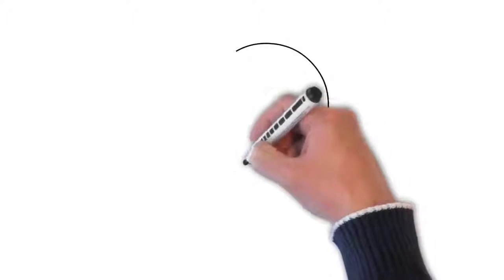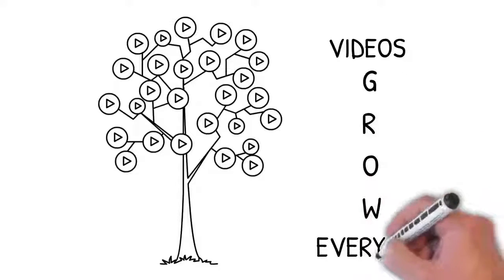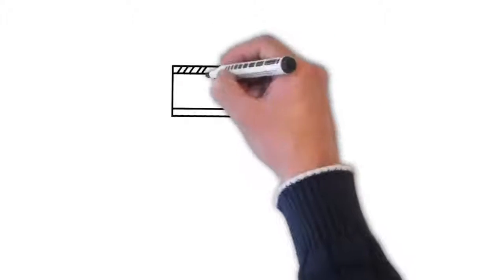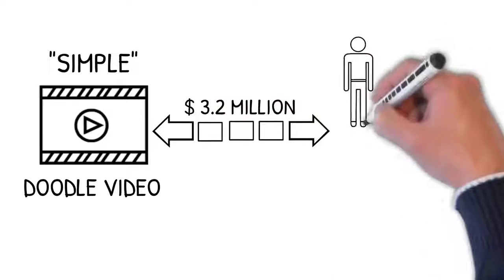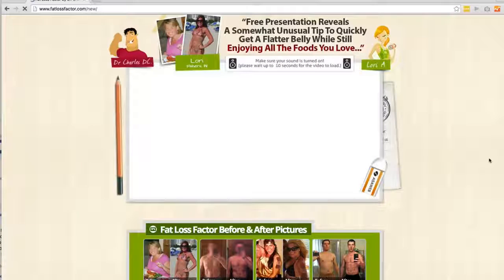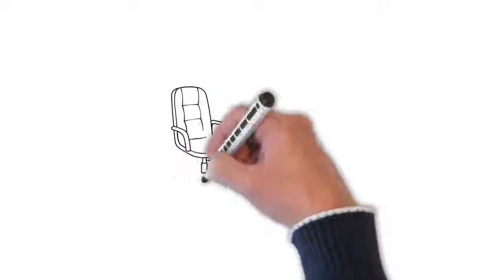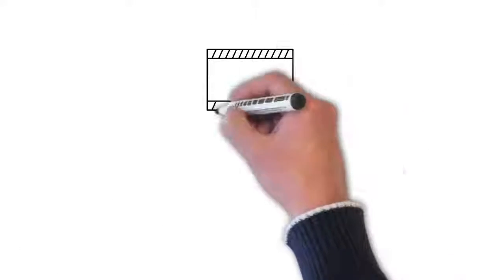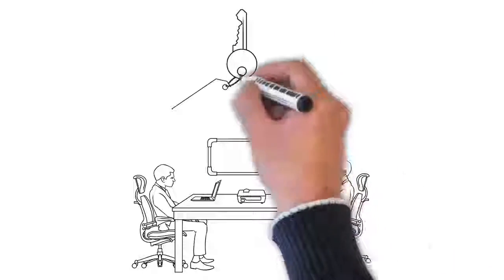Doodly - Doodle Video Software Review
Doodly is by far one of the fastest and easiest to use desktop software apps we’ve created to date.  Purchase Doodly now

We knew it had to have 3 unique elements to help us stand apart from the others:

    Tech-friendly - It's 2016 and it's IMPORTANT that the Doodly passes the 'mom test'. That means it's so easy my mother could use it! We made sure Doodly was designed to be THAT easy.
    Powerful & Professional - Too many times, other “doodle” video creators are just showing images as they want. We wanted it to show the way it would be drawn and let the end user DECIDE how they want it be drawn on screen.
    Whiteboard AND Blackboard Everyone talks whiteboard, but many niches would LOVE a blackboard. So we added that option as well!

Doodly was created FOR YOU to save you tons of money on video production WHILE giving you increased conversions, which means more sales and more money.

Today, we’re proud to share with you our masterpiece. Doodly is by far one of the coolest, easiest to use software desktop apps we’ve created to date.